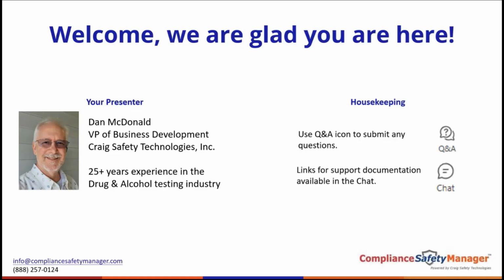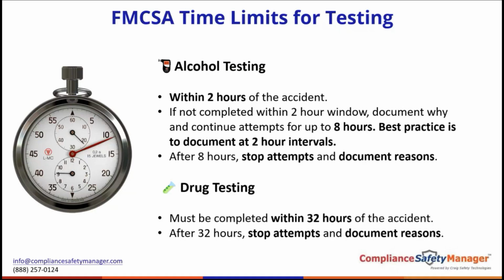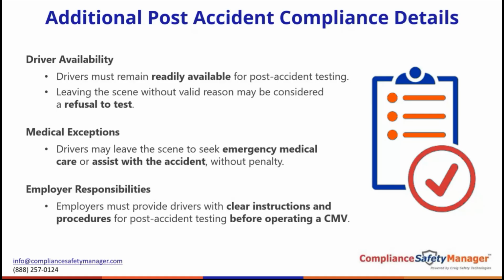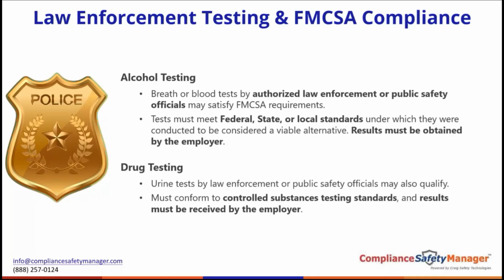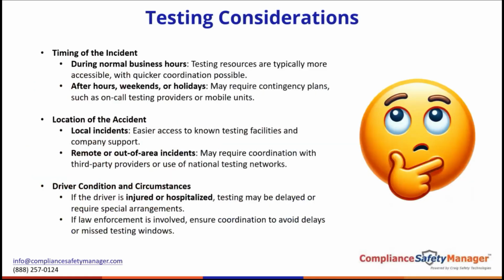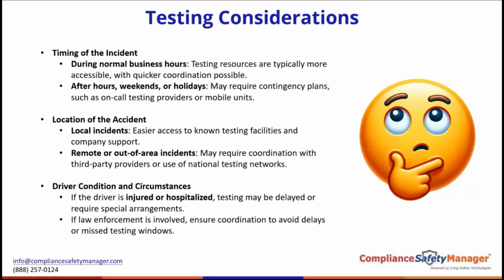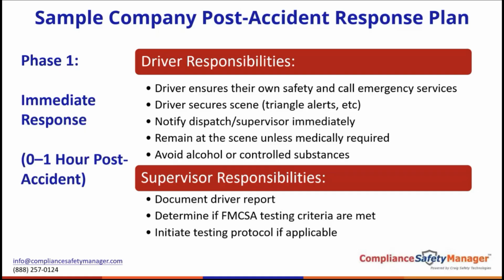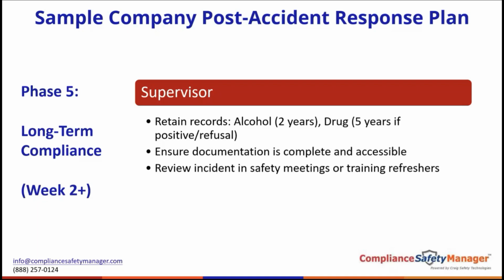When Accidents Happen: DOT Employer Duties Demystified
When a workplace accident involves a commercial motor vehicle, employers must act swiftly and in full compliance with Department of Transportation (DOT) regulations. But what exactly are your responsibilities—and how can you ensure you're meeting them?

Join us for this essential webinar where we break down the critical steps employers must take following a DOT-reportable accident. From post-accident drug and alcohol testing to documentation, reporting, and internal investigations, we’ll guide you through the maze of federal requirements and best practices.

Key topics will include:

-What qualifies as a DOT-reportable accident
-Employer responsibilities immediately following an incident
-Post-accident drug and alcohol testing requirements
-Recordkeeping and reporting obligations
-Common compliance pitfalls and how to avoid them
-Best practices for internal policies and training

Whether you're a safety manager, HR professional, or business owner, this session will equip you with the knowledge and tools to respond confidently and compliantly when accidents happen.